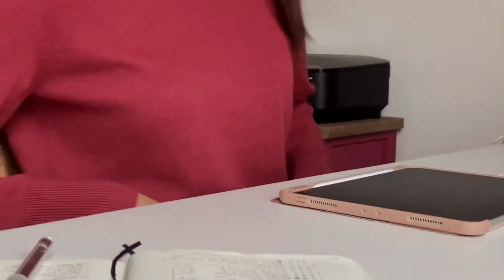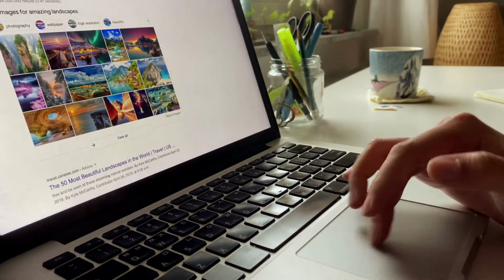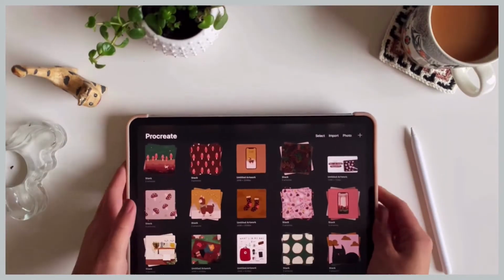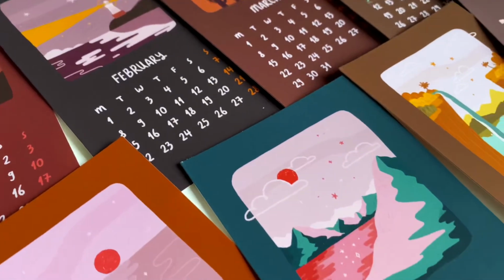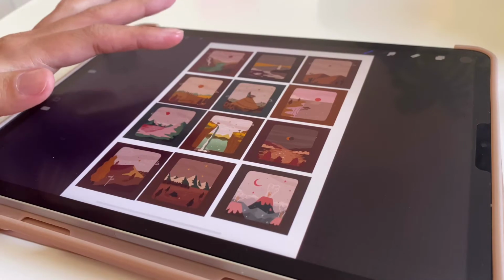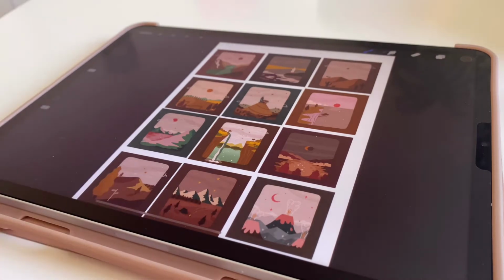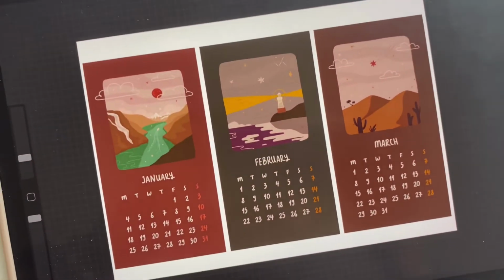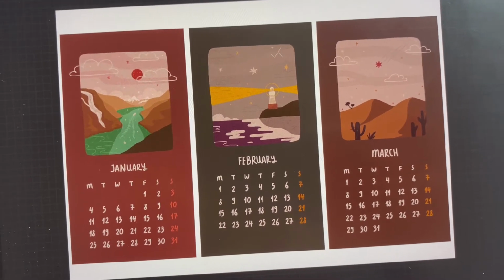making 2021 calendar from the scratch with my illustrations 📅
It has become an exciting and fun project to make a calendar for 2021! I really enjoyed the process- from drawing the illustrations to actually making the calendars all by myself! and here’s the backgrounds scene of me making it and my thoughts during the process. Hope you enjoy!

llanatime